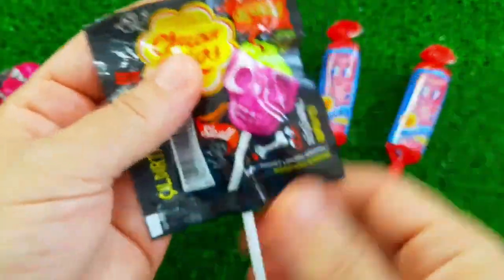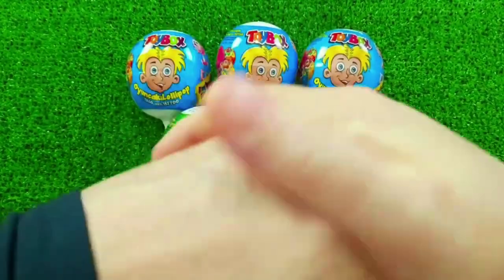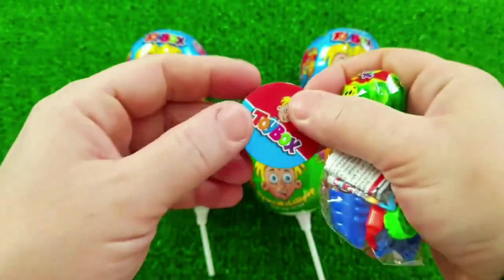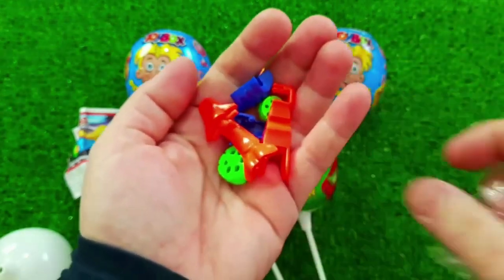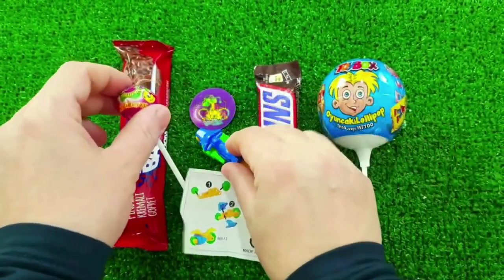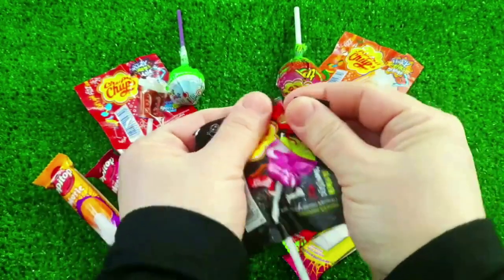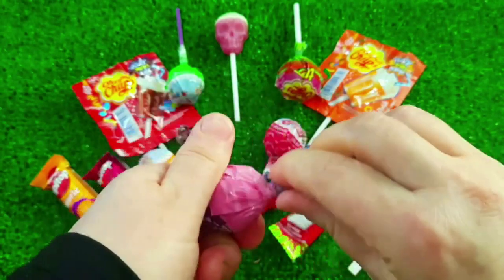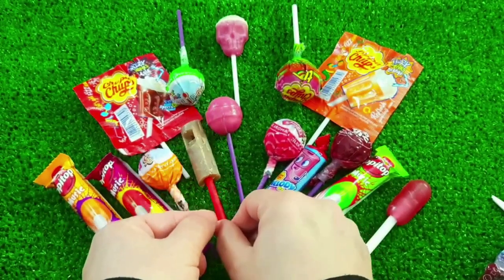Rainbow Satisfying Video | DIY How To Make Lollipop Candy Paw Patrol Fruits Cutting ASMR